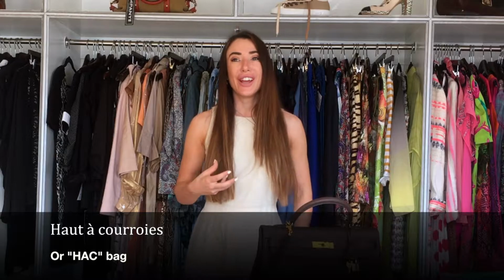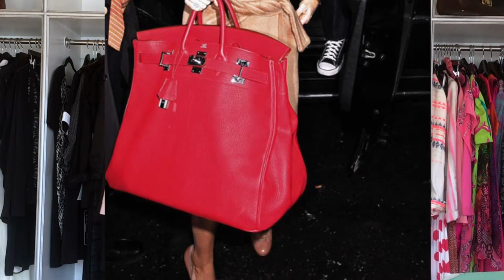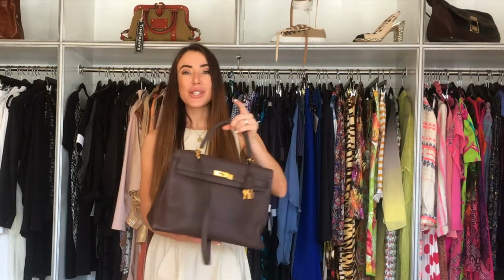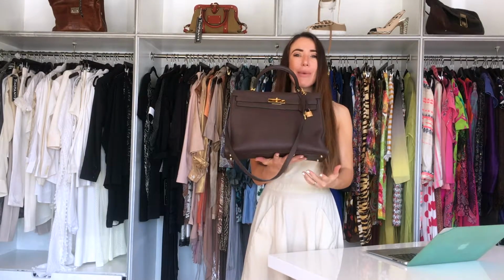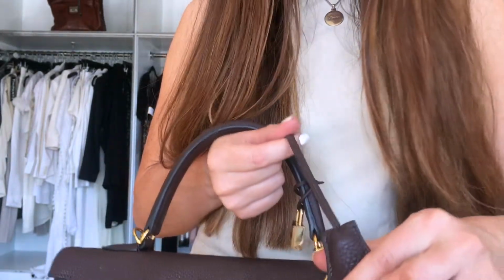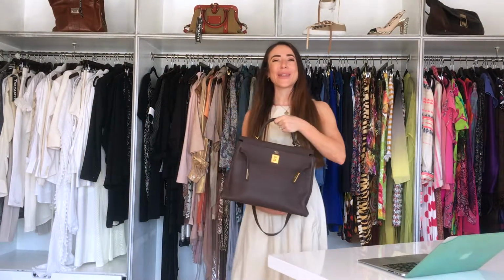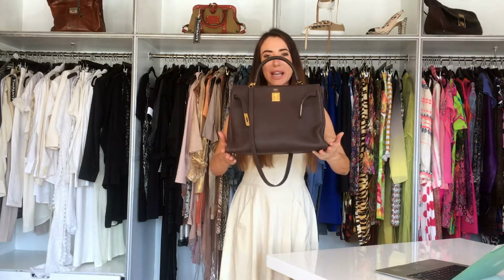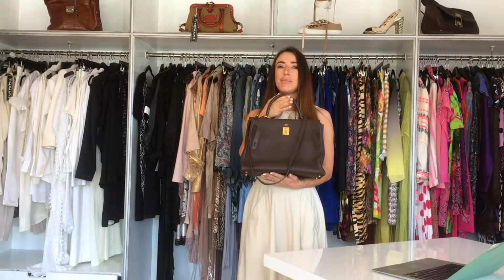HERMES KELLY BAG | COMPLETE GUIDE: history, sizes, styles & prices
Specialises in the sourcing and selling of preowned luxury designer goods by the worlds top fashion houses.

If you would prefer to read the blog relating to this video please see below.

The Hermes Kelly bag: A history and comprehensive guide to the Hermes Kelly bag

THE HISTORY

In 1837 Thierry Hermes opened up a harness workshop in Paris and Hermes became renowned for being one of the best saddlers. Over the years they expanded into producing leather bags from which to feed horses and then luckily for us on to bags for humans!

Inspiration for both the Hermes Kelly and Birkin bags can be traced back to 1982. They are both the development of a large bag named the Haut à courroies – known as such because of its high handle. The “HAC” bag was originally produced for cavalry solders to store their boots and saddles in. Still around but rarely seen the Hermes HAC bags have been referred to by one blogger as the “Unicorn of Hermes bags” as they are so rarely seen. This could be due to the fact that they are a pretty impressive size and weight – especially once full, arguably not the most practical of weekend bags. ANYWAY thou shall not insult Hermes…

In 1922, Émile-Maurice Hermès and Ettore Bugatti designed a simple bag for Hermès's wife Julie who had complained that she could not find a bag to her liking. A few years later in the 1930s, Hermès's son-in-law Robert Dumas redesigned this as a spacious travel bag and named it the Sac à dépêches. It was a sharp contrast to the purses of the time, which were small and flat envelope style pieces.

In 1954, the costume designer for the film “How to Catch a thief” starring Grace Kelly purchased Hermès accessories. The American actress who went on to become the Princess of Monaco loved the design of the bag and commissioned six to be made in different colours. Two years later in 1956 whilst pregnant with her daughter the bag she brought along shielded her from paparazzi. After featuring in various magazine shoots and paparazzi shots the bag soon started to be referred to as the “The Kelly bag” however it was not officially renamed until 1977.